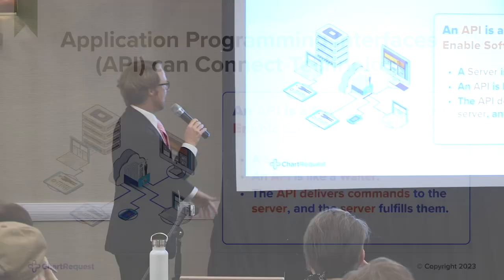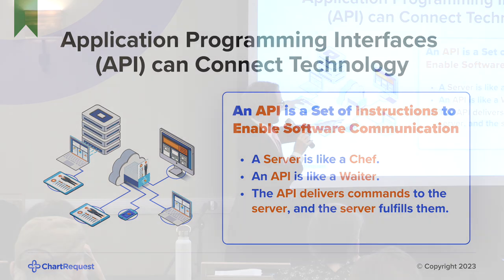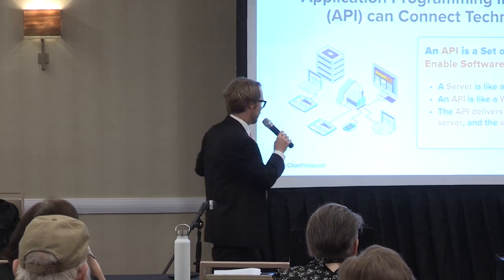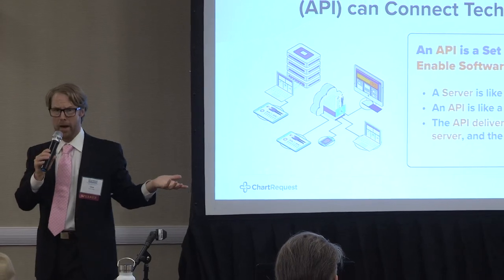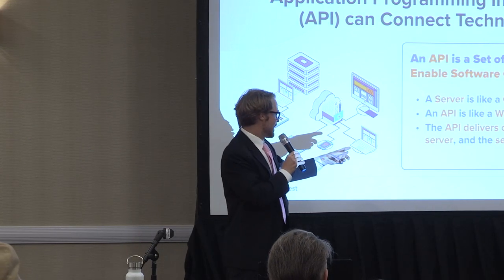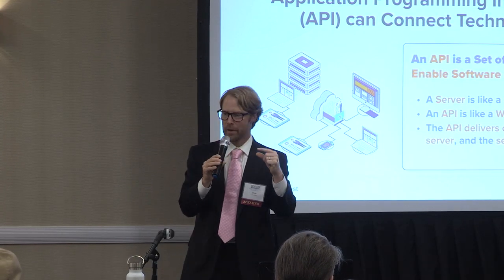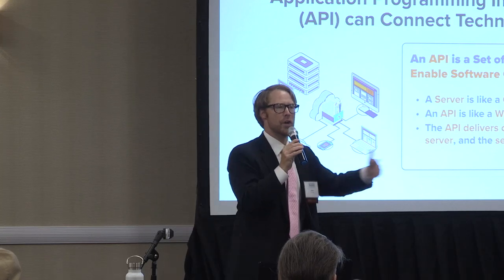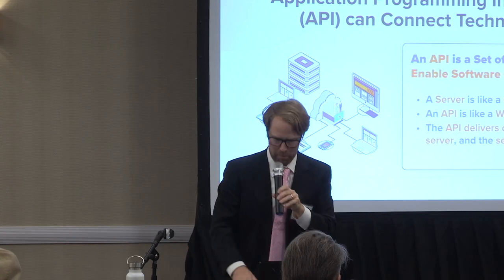What is an API?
Here is some more information on this topic
[Documentation or Topic Cluster Here]